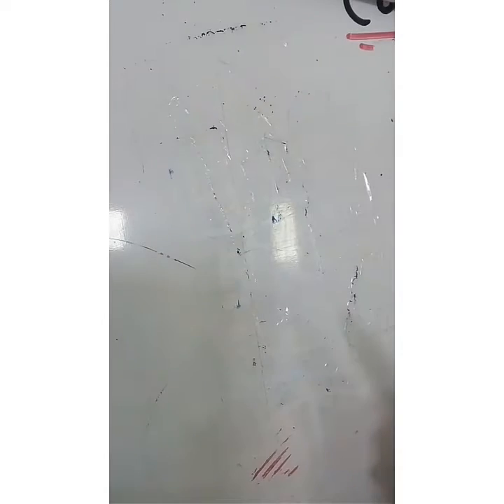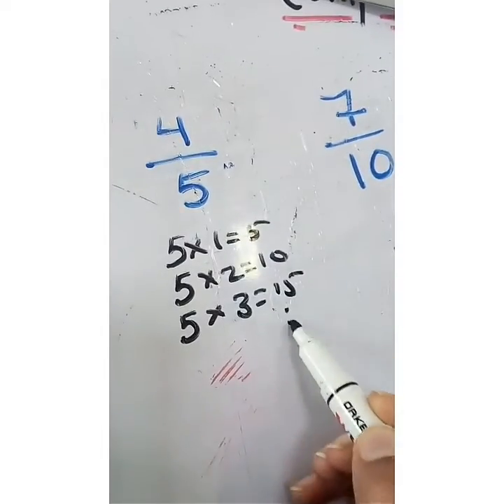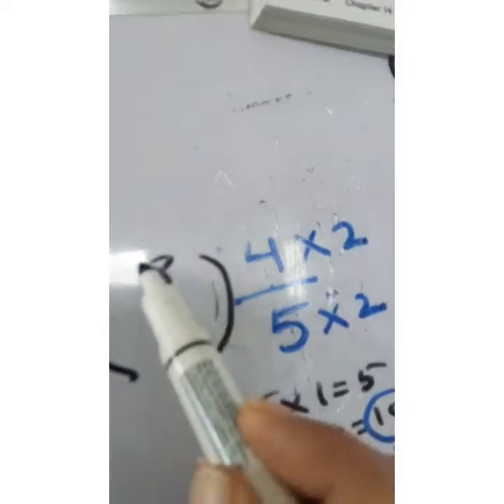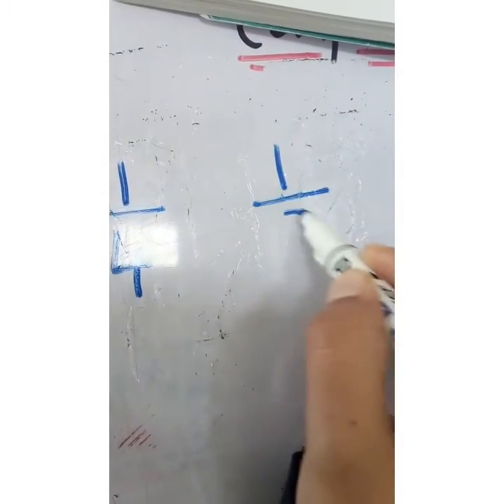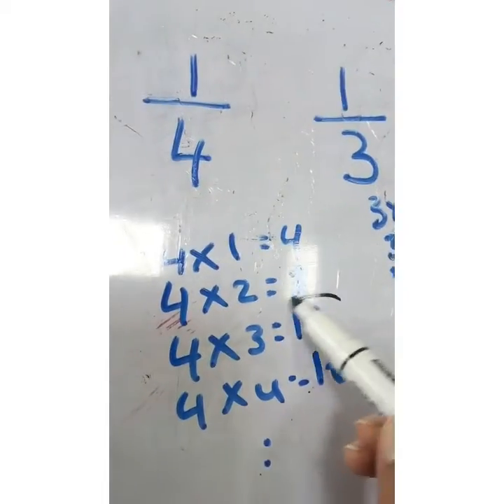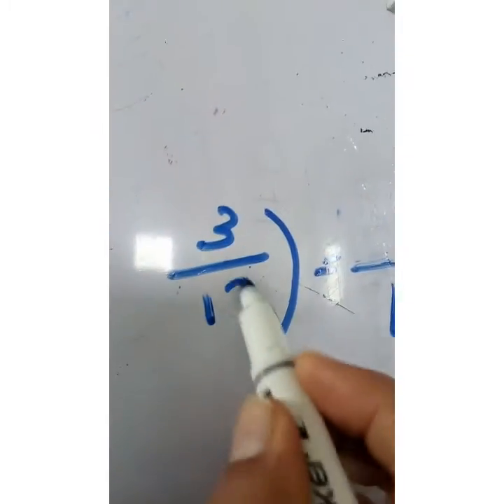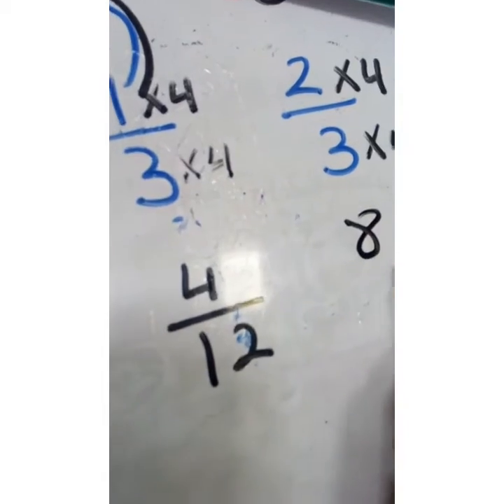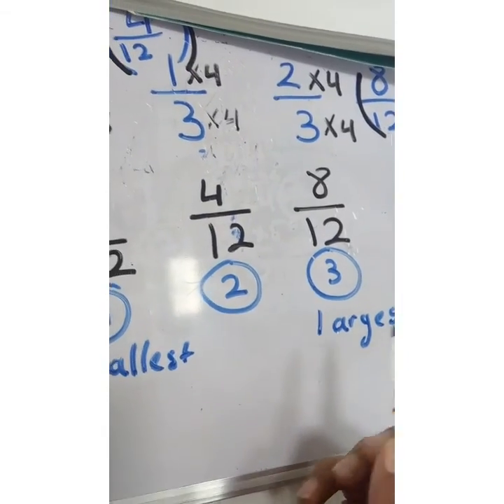2comparing fractions G4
2comparing fractions G4